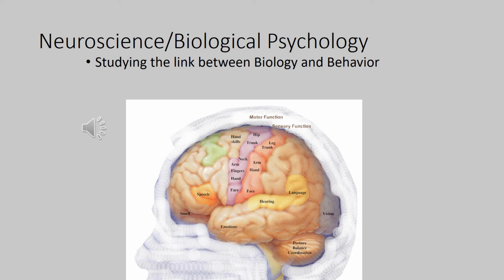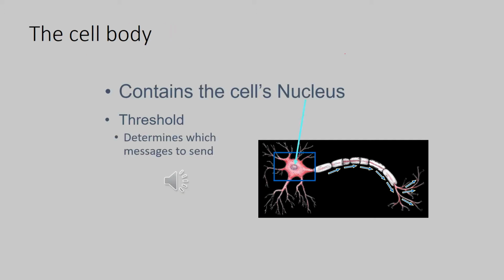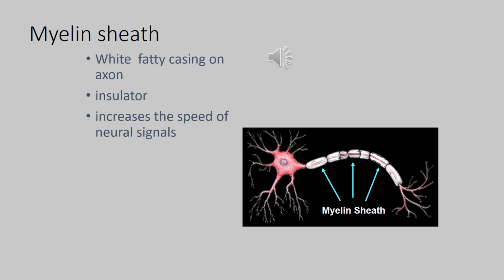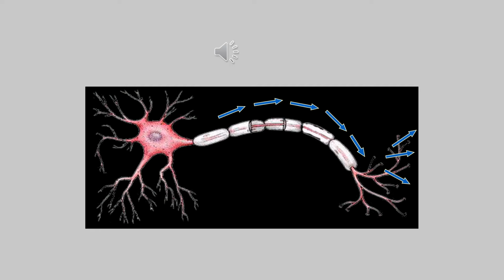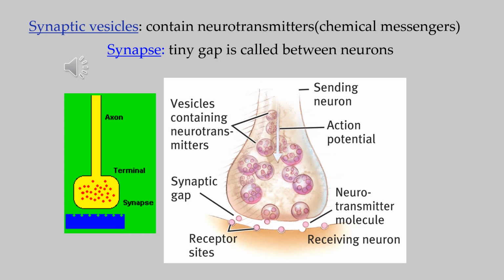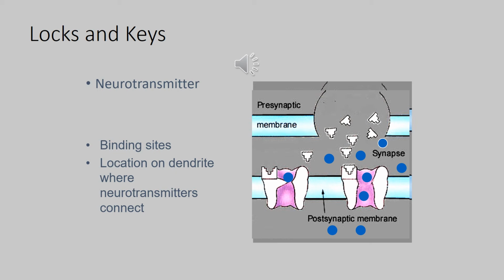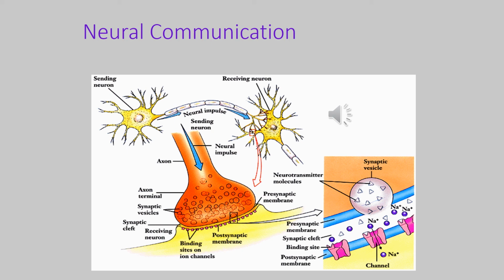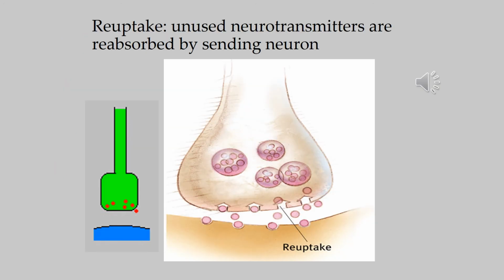Neuron and neural communication